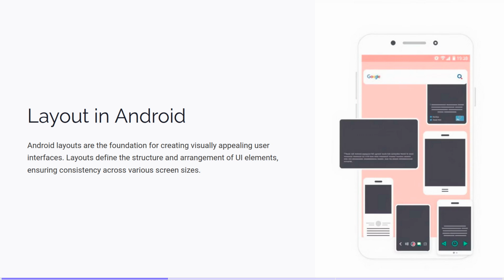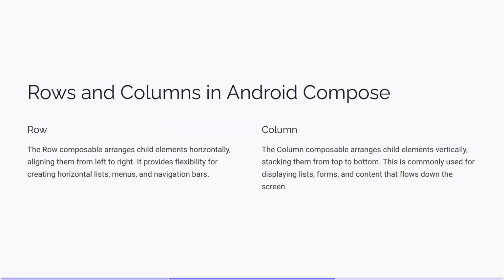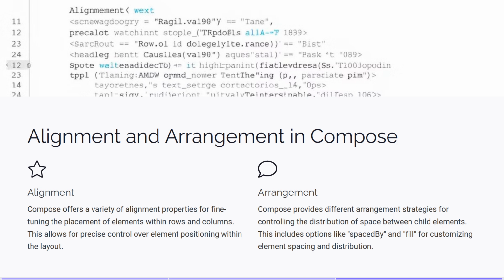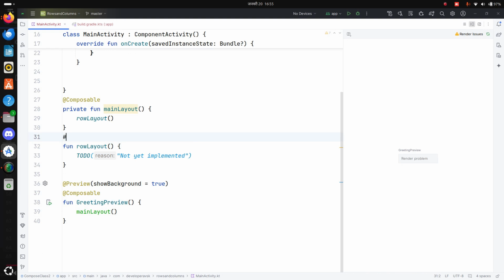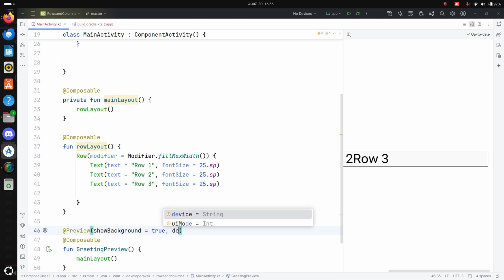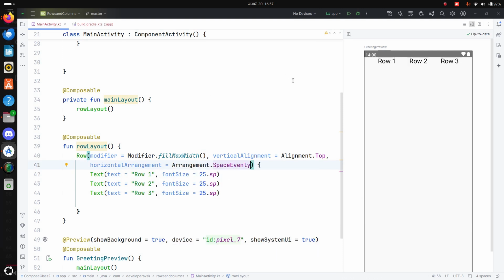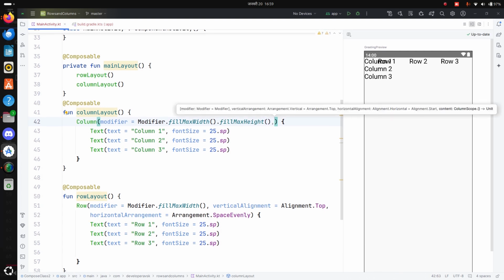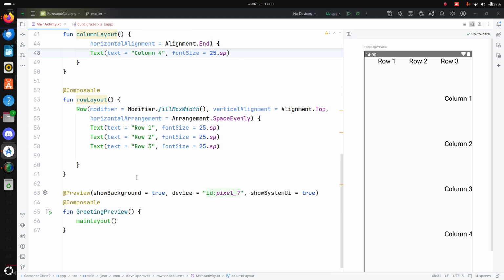Master Rows and Columns in Jetpack Compose | Layouts Made Simple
Learn everything you need to know about Rows and Columns in Jetpack Compose to design dynamic and flexible Android user interfaces. This detailed tutorial explains the basics, demonstrates practical examples, and provides advanced tips to optimize your layouts. Whether you're a beginner or an experienced developer, you'll discover how to create responsive designs that adapt seamlessly to different screen sizes. Dive into the powerful features of Jetpack Compose and take your Android development skills to the next level. By the end of this video, you'll have a solid understanding of Rows and Columns and be able to implement them confidently in your projects.